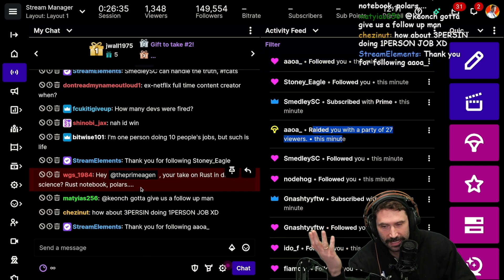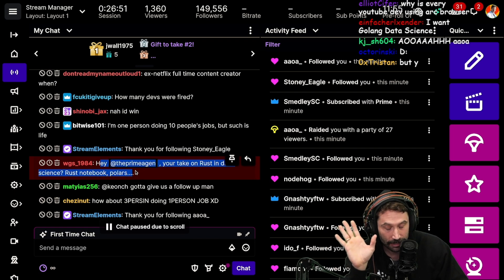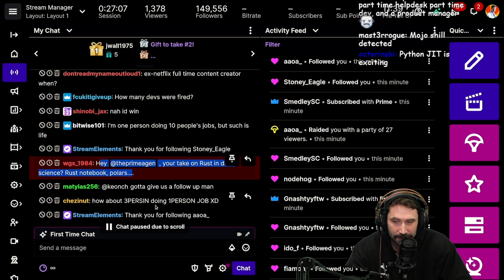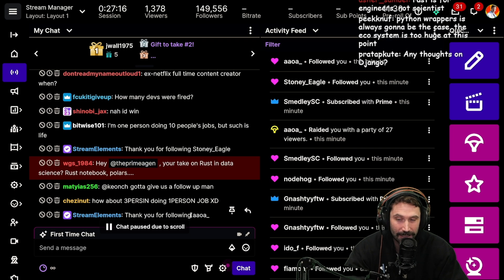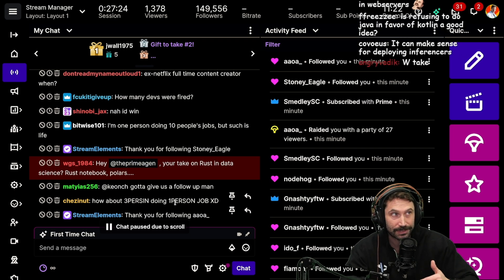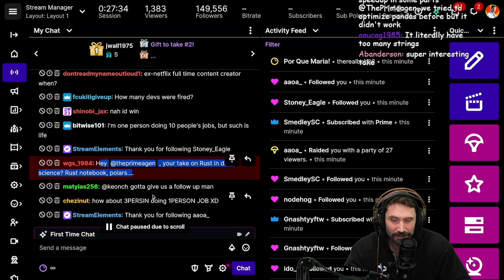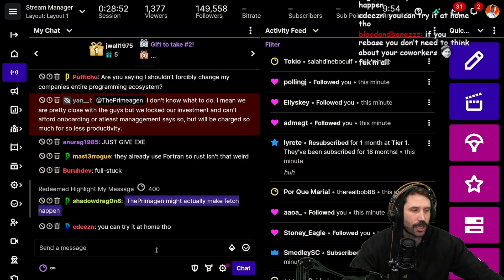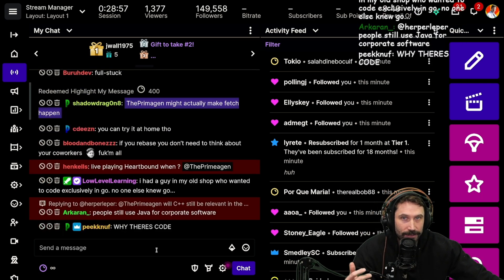Rust In Data Science